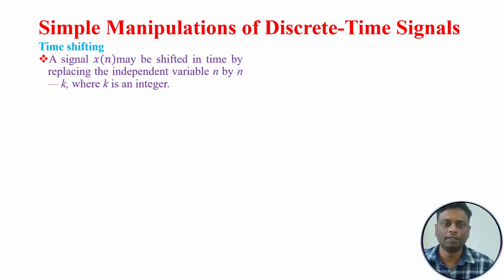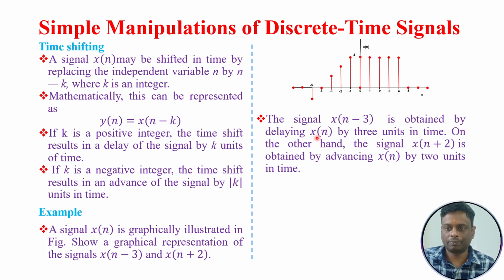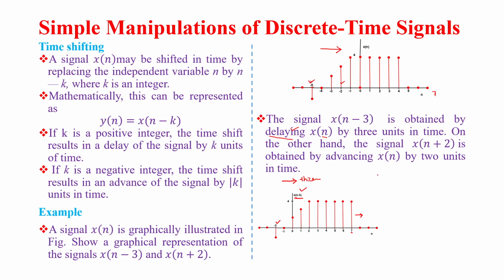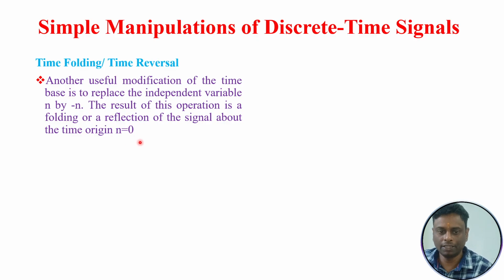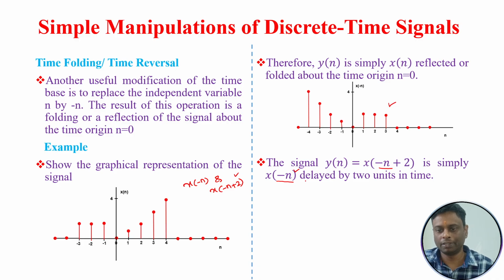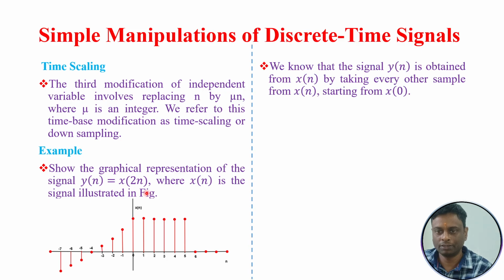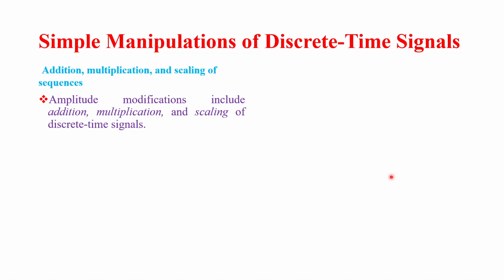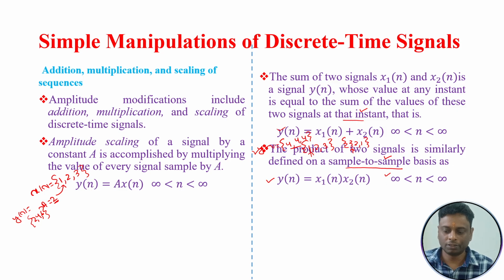Time shifting, Time reversal, Time scaling of Discrete-time signals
in this video, the time shifting, time reversal, time scaling of Discrete-time signals are explained.